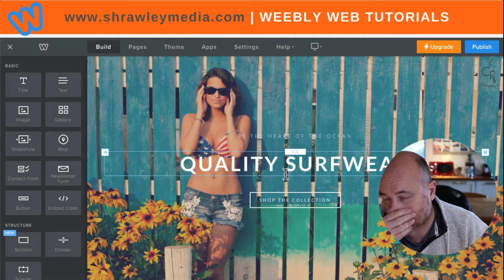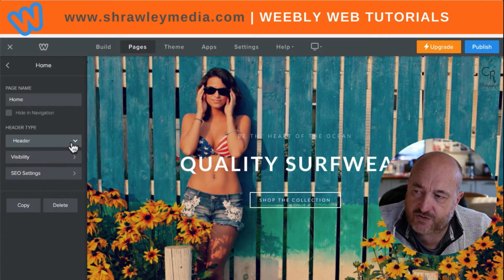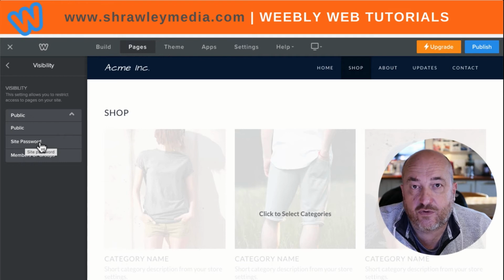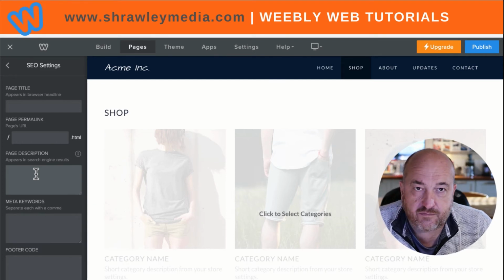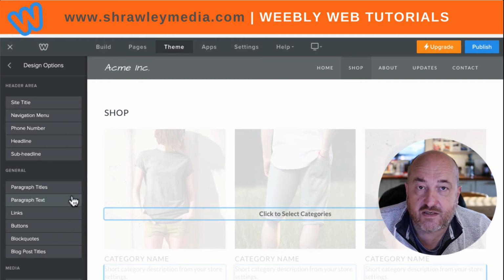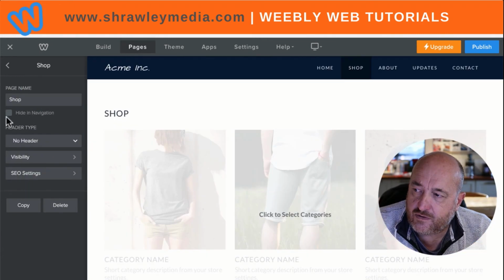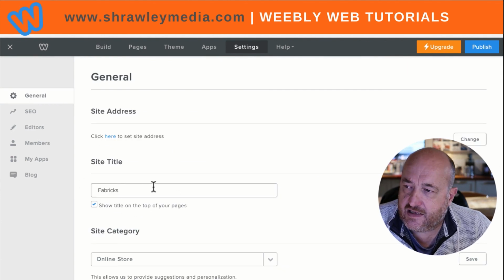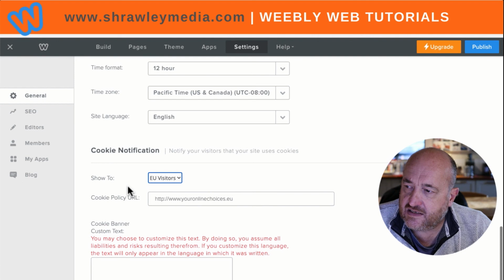A Beginners Guide the Weebly Web Editor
In this video I talk the COMPLETE BEGINNER through the basics of how the Weebly Website Builder & Editing Platform is set out and how it works. This is the first 'introductory video' in a series which talks you through the build of a website, from scratch, using the Weebly Web Hosting platform.